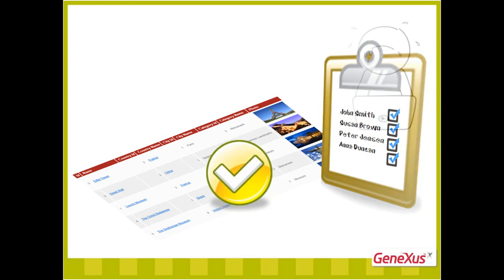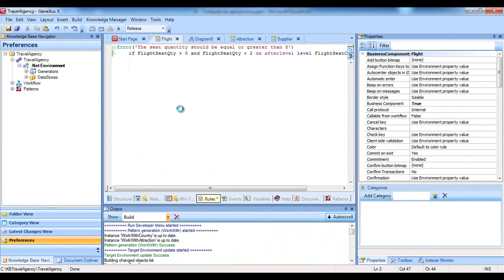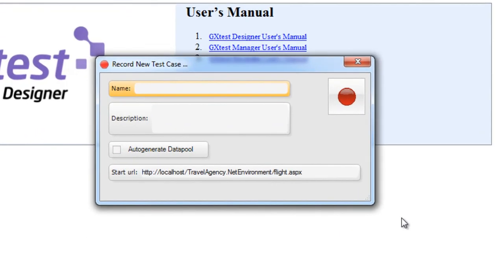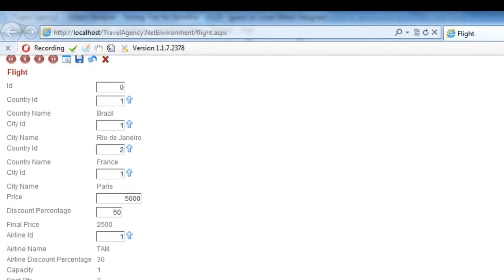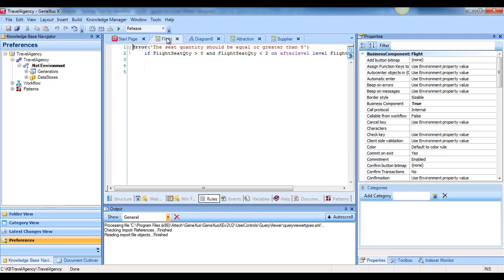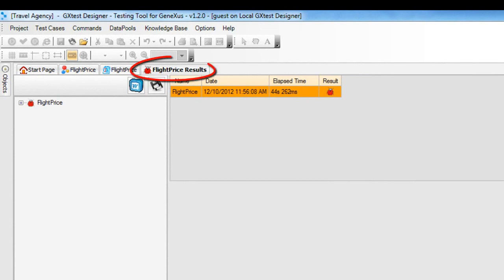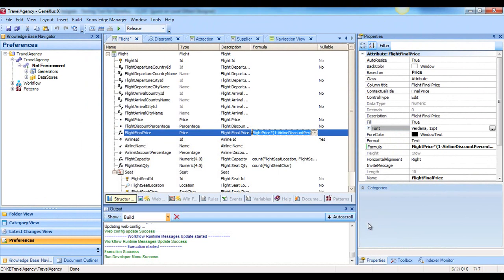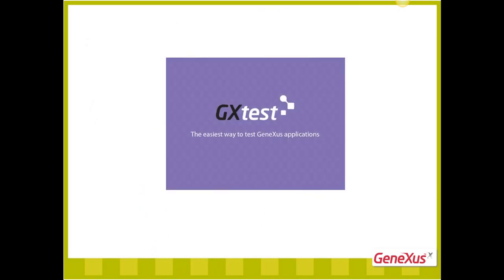Testing applications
One thing we must do always is to test the whole application every time we introduce a change, so that we ensure that everything we had functioning before continues to work correctly after the change.